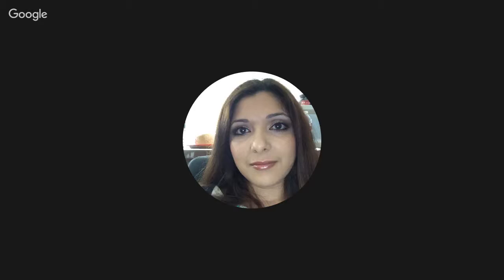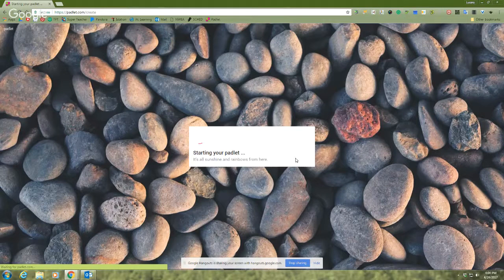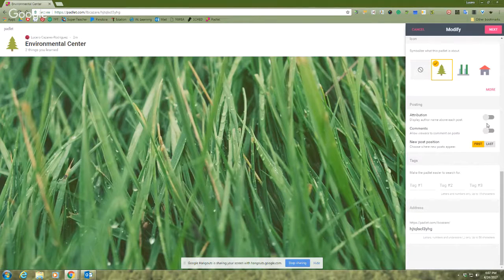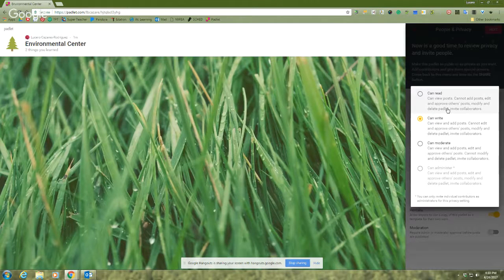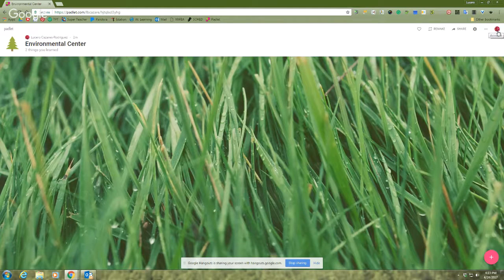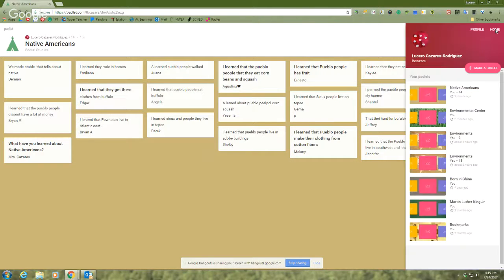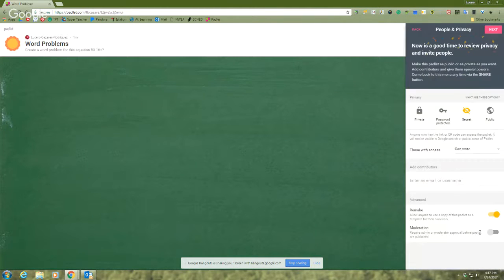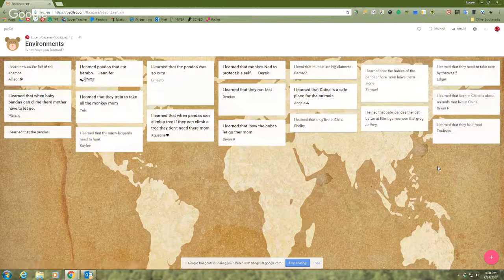Padlet 101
How to setup and use Padlet.  Explain what can Padlet be used for in the classroom.